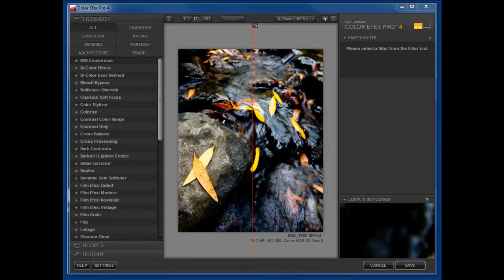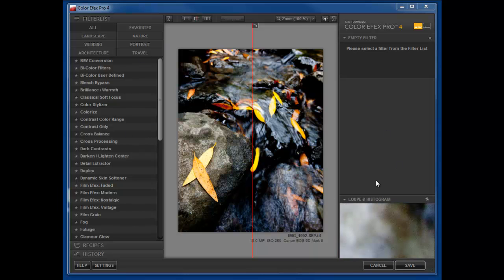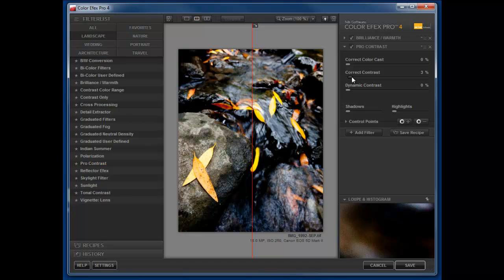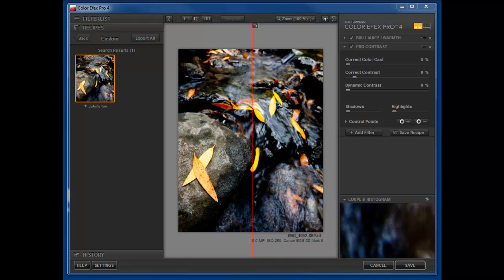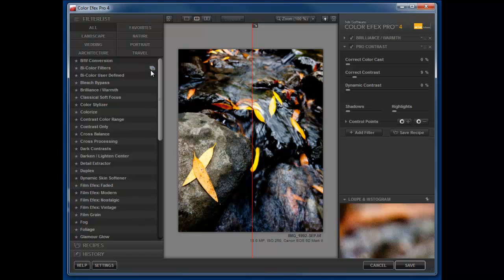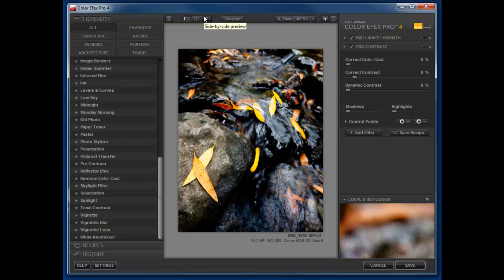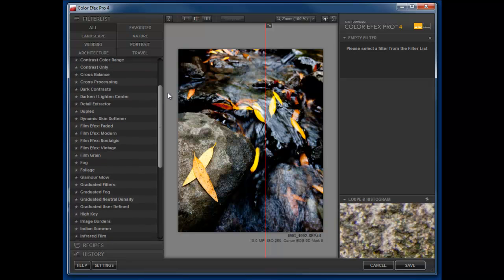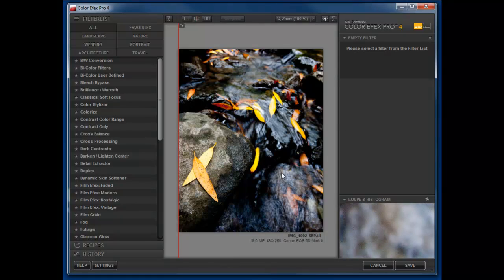Color Efex Pro 4 Review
This is a guided review of the Color Efex Pro 4.